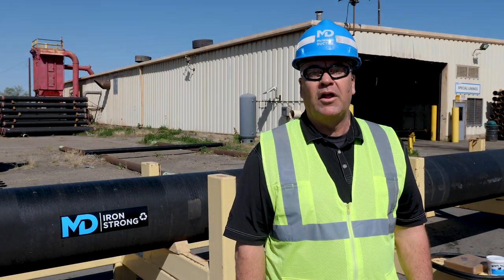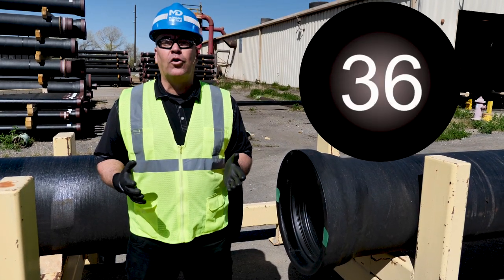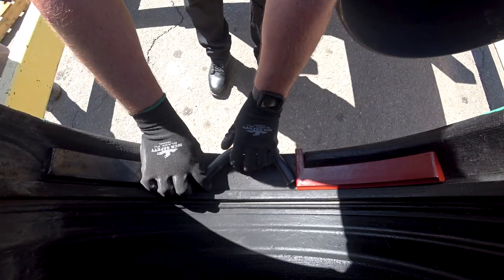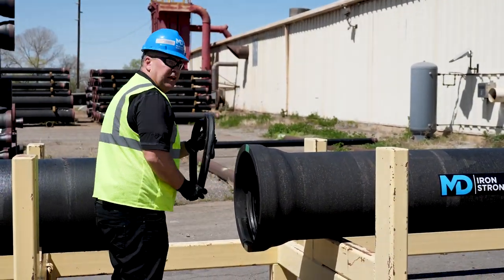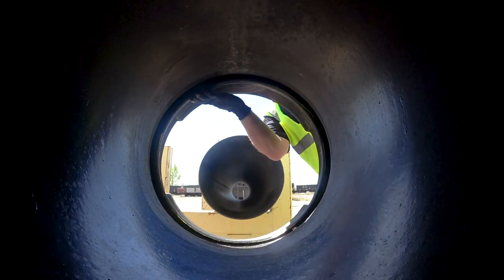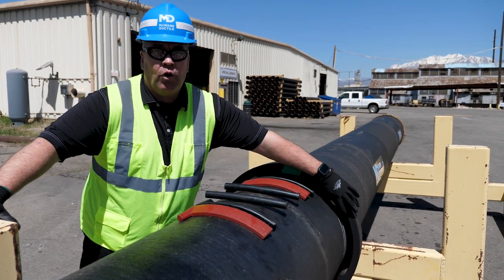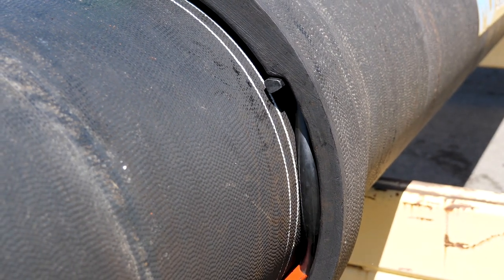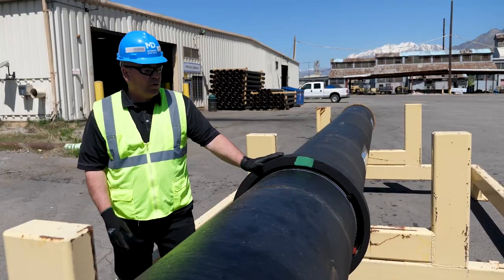How is TR Flex® Ductile Iron Pipe Assembled?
The TR Flex® system is one of the most popular restraint joints used in the Ductile iron pipe industry. It is easy to install, highly resistant to pull-out forces, and watertight up to its 350 psi pressure rating.

In this episode of Iron Strong, McWane Ductile salesperson Dan Flaig describes the many uses of TR Flex and shows how to assemble the pipe with ease. After locking the joint, we put it to the test. Demonstrating just how effective TR Flex is at holding strong against powerful forces.

MDV000010